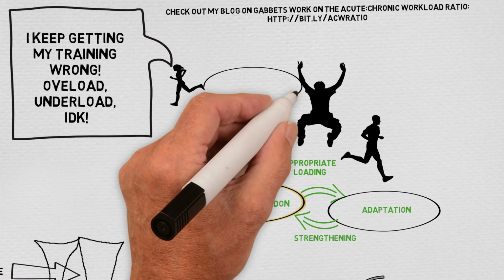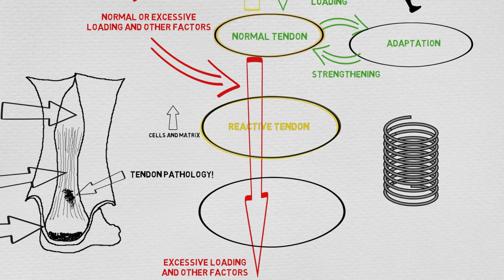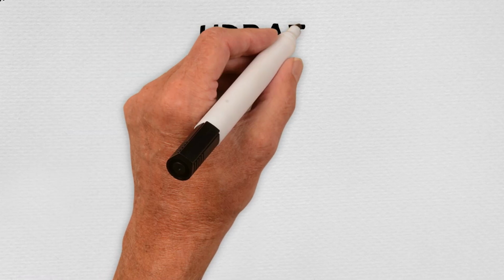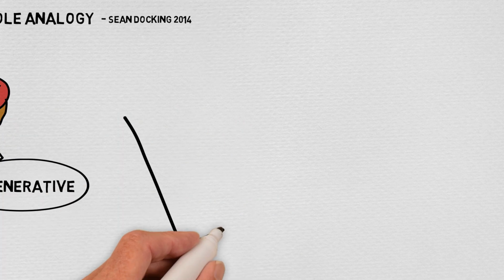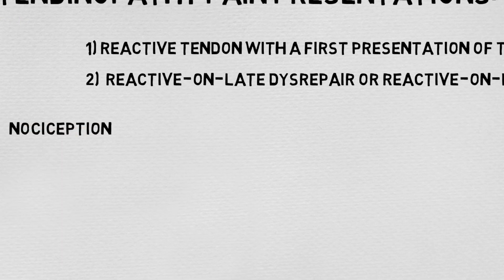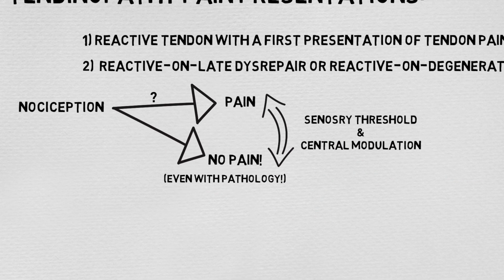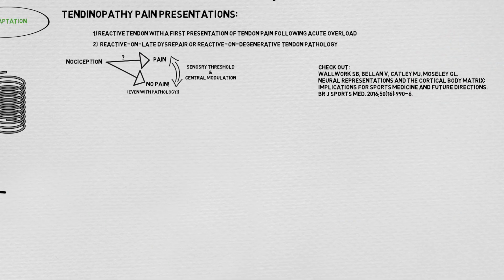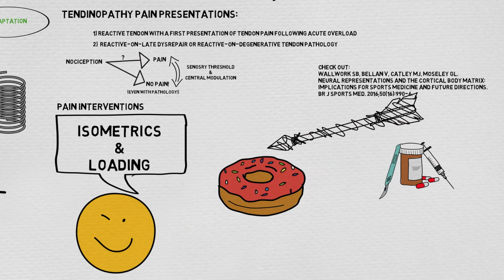Tendinopathy Continuum and Update!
This video takes and expands on our previous whiteboard video of the 2009 paper by Cook and Purdham. It adds further detail from Cook et al (2016) as they review the merits of the continuum with respect to more recent evidence.